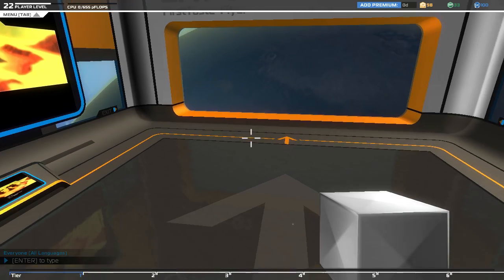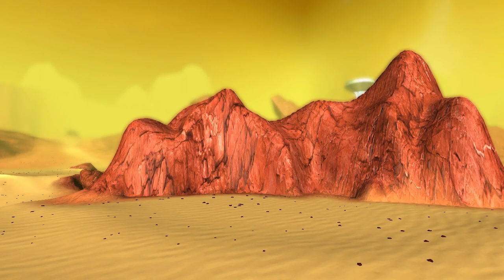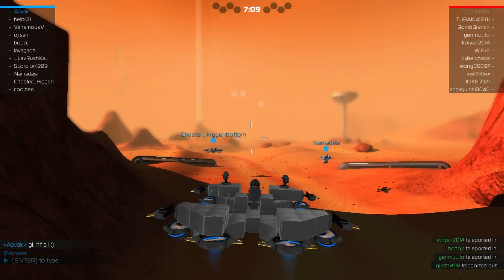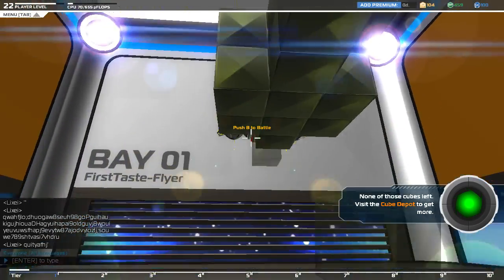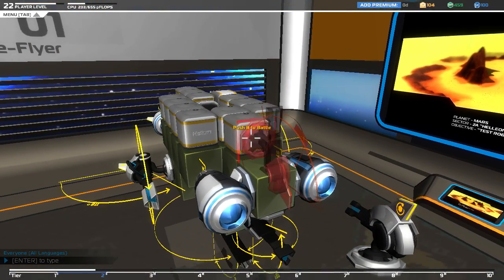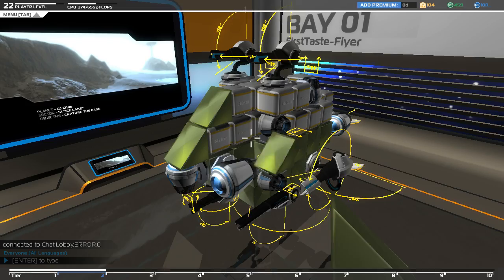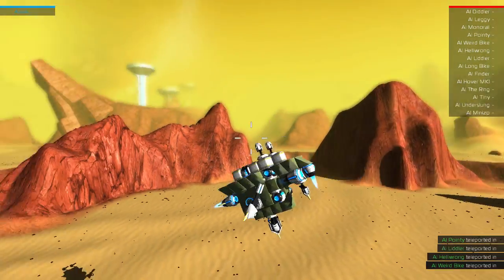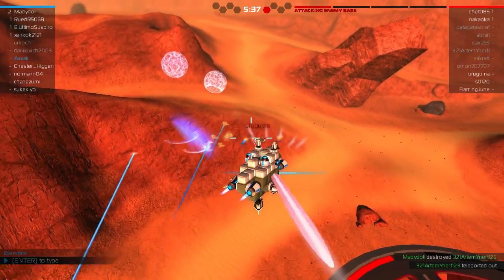Robocraft - Episode 1 (Floaters & Flyers)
Fumbling our way through the design of floating (hovering) and flying death-machines!